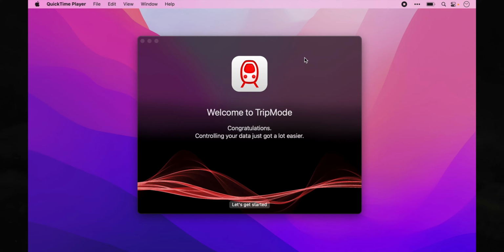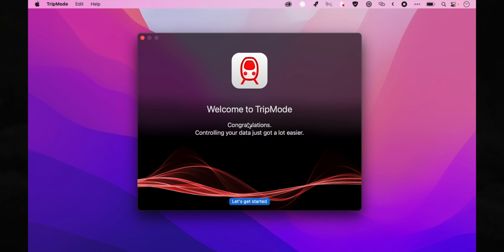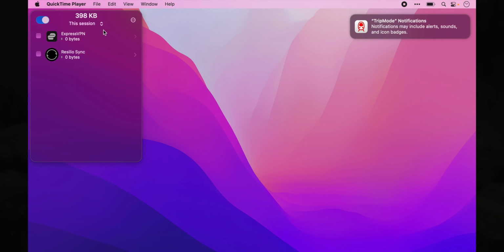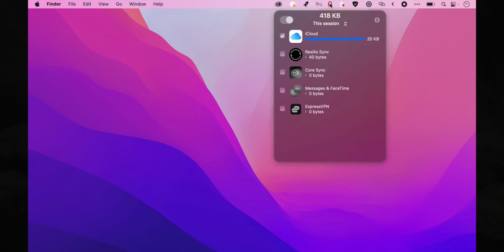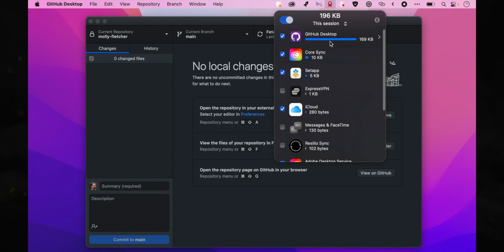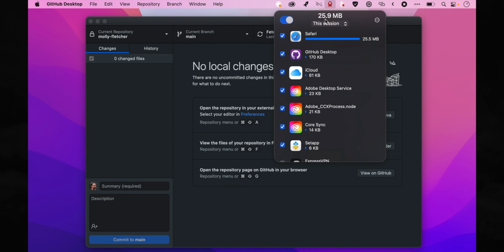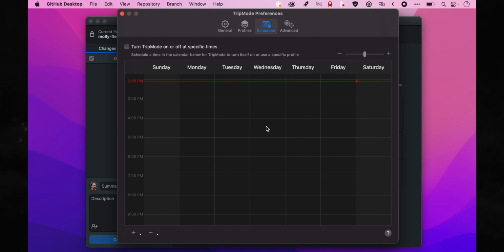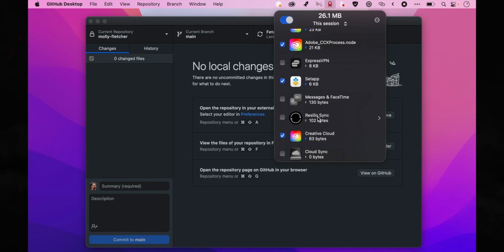This Mac App Is Essential When Traveling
For many of us, being connected to the internet is important—even when traveling. While many places have wifi, there’s plenty that don’t. While You can use your phone as a hotspot for your laptop, it’s easy to burn through your data—unless you have this app.

00:00 - Introduction
03:11 - The Tutorial
09:13 - Conclusion

» RESOURCES

» CONNECT